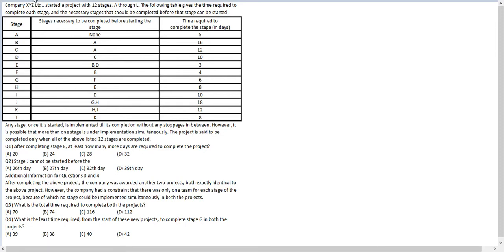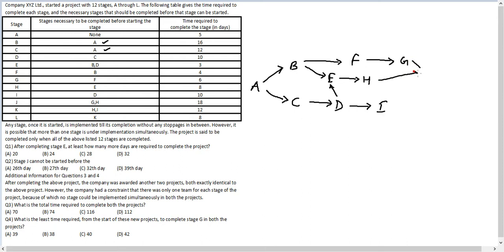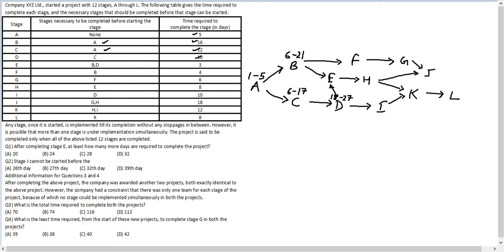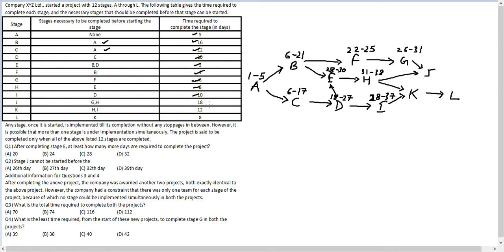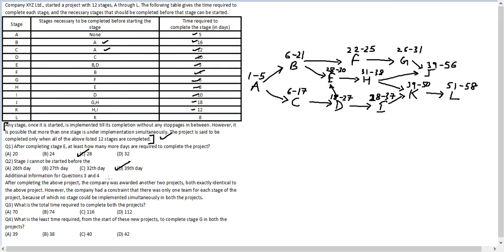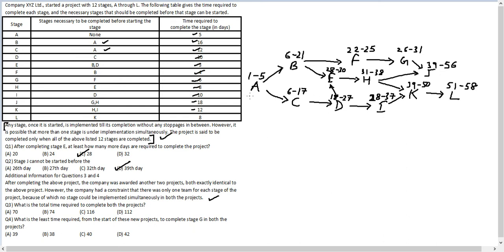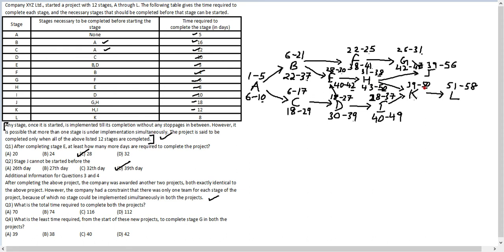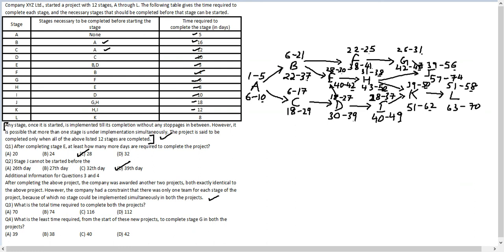DILR Set-148 | CAT 2025 Preparation | Anastasis Academy MBA Prep | 2K+ Views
🔥 DILR Set-148 from Anastasis Academy has now crossed 2K+ views — a trusted resource for CAT aspirants aiming to master Data Interpretation and Logical Reasoning (DILR).
Whether you’re preparing for CAT, XAT, NMAT, or SNAP, this video will help you understand concepts, solve questions faster, and boost your accuracy.

📌 What you’ll learn in this video:
✅ Step-by-step solving of a complete DILR set
✅ Time management tips for high-pressure CAT sections
✅ Logical approach to complex DI & LR questions
✅ Common mistakes to avoid in DILR

This DILR practice set is perfect for:

Beginners looking for a strong foundation
Intermediate learners aiming to improve speed
Advanced aspirants wanting to fine-tune their strategies

At Anastasis Academy, we provide concept clarity + practice drills for CAT, XAT, NMAT, SNAP and other MBA entrance exams. Our proven teaching methods have helped hundreds of students crack top B-schools like IIMs, XLRI, NMIMS, IMT, and more.

What does the paid course include:
The CAT 2025 DILR Course Bundle is a structured, mentor-led program designed to help you tackle the most unpredictable section in CAT.

With a mix of video lectures, CAT-level practice sets, detailed strategies, and mock drills, this course helps you build logic, improve accuracy, and boost confidence.

📌 Topic-Wise Video Lectures – Covers all key areas: Arrangements, Puzzles, Venn Diagrams, Games & Tournaments, Bar Graphs, Pie Charts, Tables, Caselets & Data Sufficiency
📌 PDF Notes + Solved Examples – Build conceptual clarity
📌 CAT-Level Practice Sets – Handpicked by 100 %iler
📌 Twice a Week Live Zoom Session – Set-solving strategy & theory coverage
📌 Sectional Tests & Timed Drills – Practice under pressure
📌 Beginner to Advanced Progression – Structured for every level
📌 Practise Sets - 1000+ Practice Sets with video solutions
📌 Live Workshops– Problem-solving, mock analysis, revision boosters
📌 Doubt Support – Via Telegram & Live Zoom Sessions
📌 Special Sessions to enhance tesk taking skills– Focusing on temperament management, question selection exercises